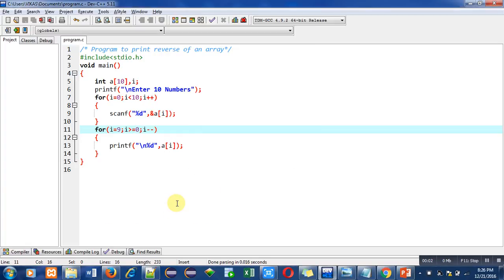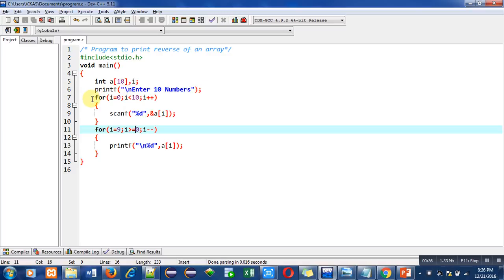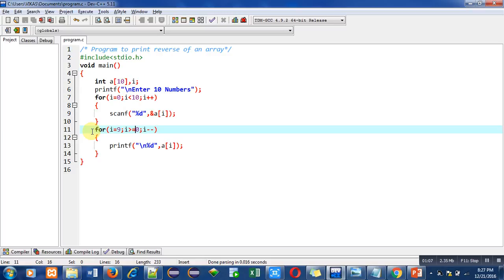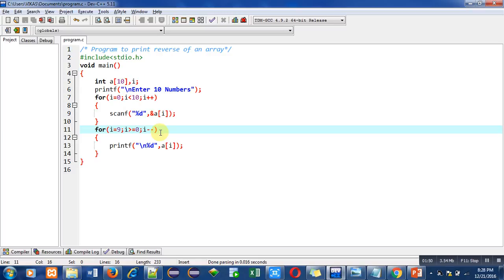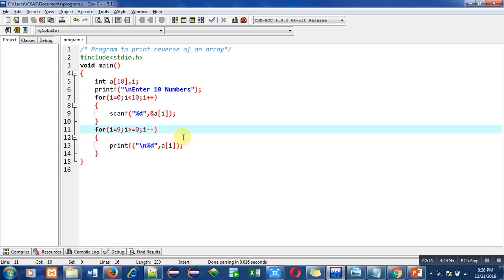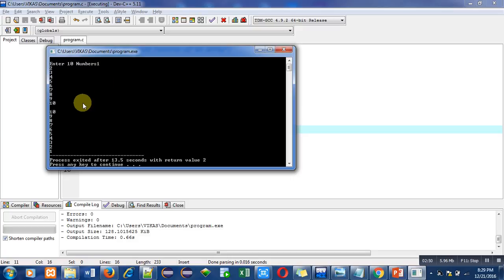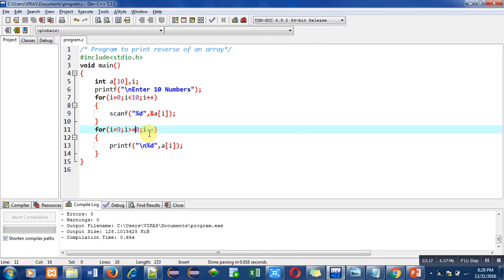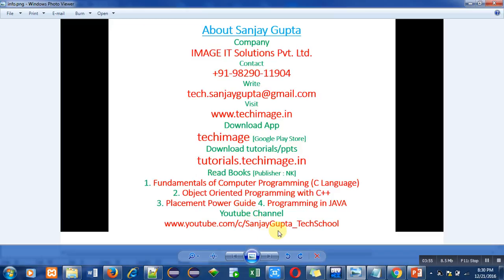Print reverse of 1 D array - Learn Easy C Programming Tutorials by Sanjay Gupta in English